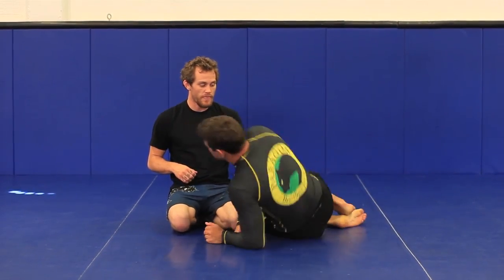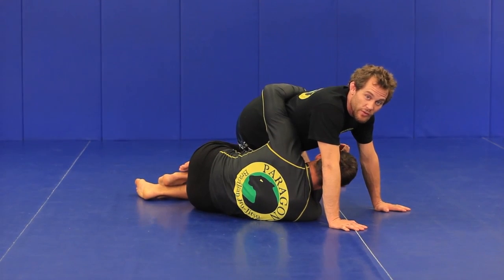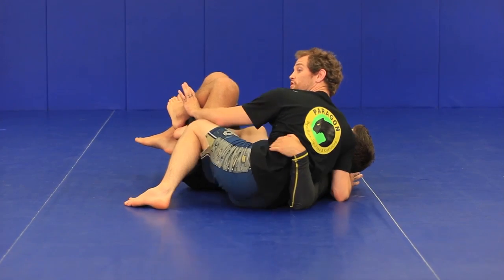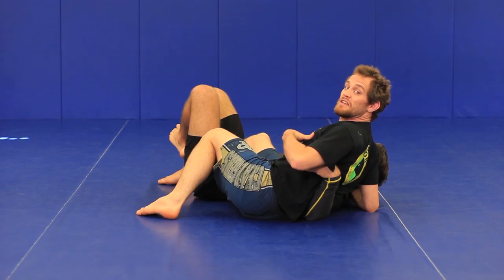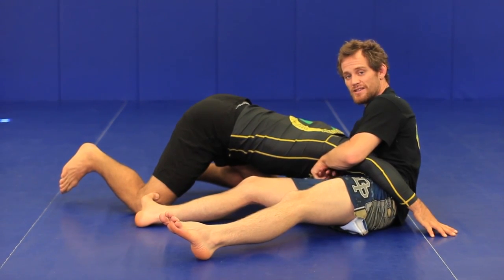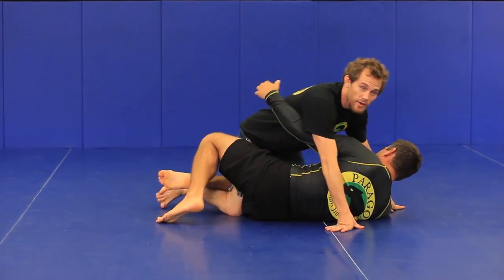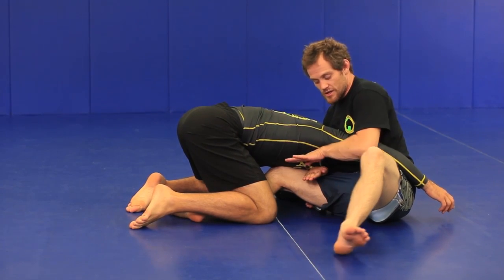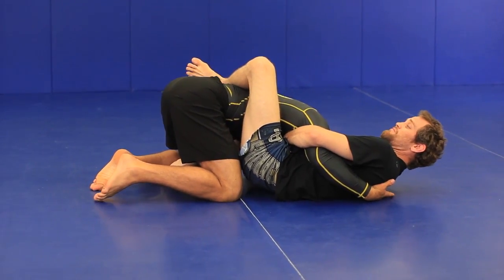Jeff Glover-Halfguard pass to Guillotine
A great sneak attack allowing your opponent to think they are reversing you which springs the guillotine trap.